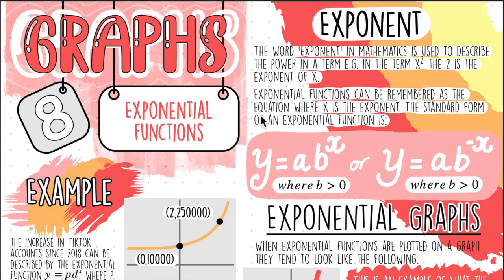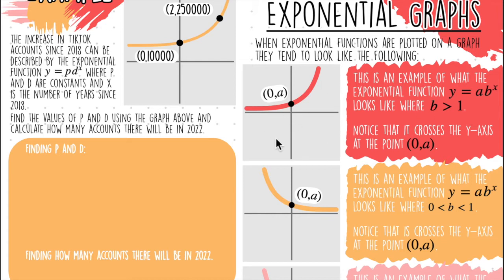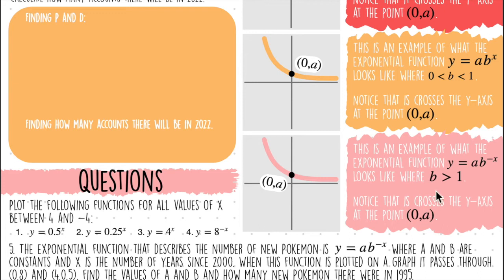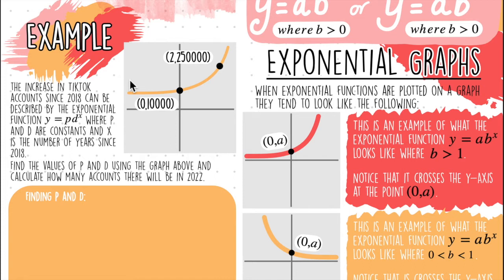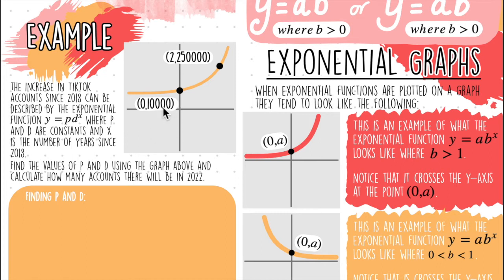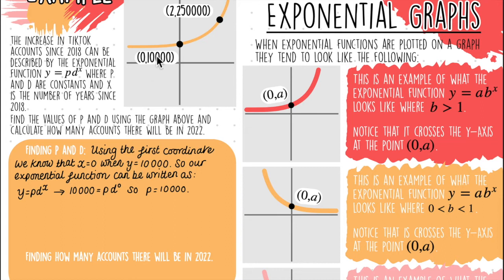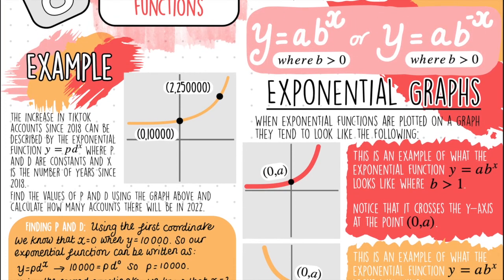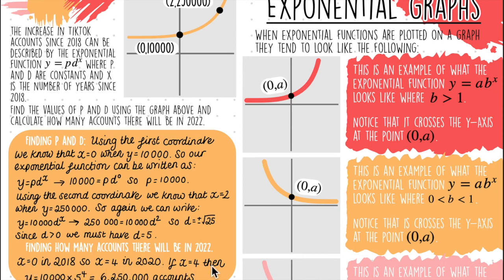GCSE - Exponential Functions - Maths help & revision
Alright everyone! Here we have the 8th section of the Graphs topic. This video is all about Exponential Functions. The teachings in this video are aimed at UK GCSE years 10 and 11 (ages 14 to 16).

I hope this video can be used as a form of online Mathematics class or for revision help. I’m all ears when it comes to improving.

For images of the worksheet, answers sheets and other bits and bobs head over to my Instagram account: @MathsChelsea

Chelsea